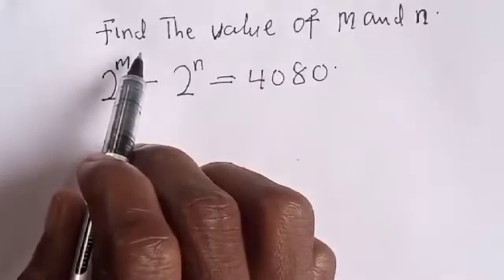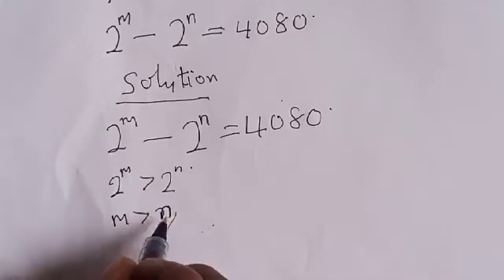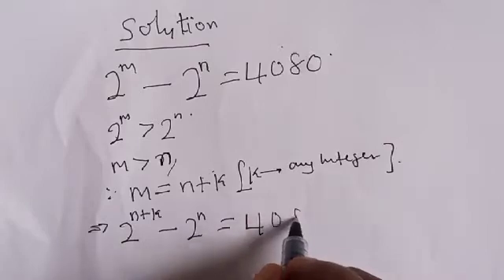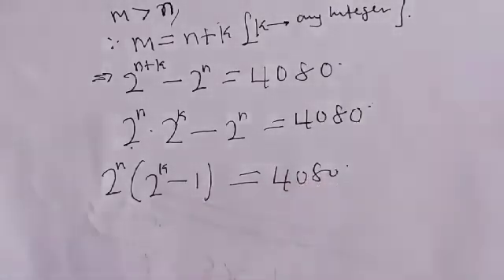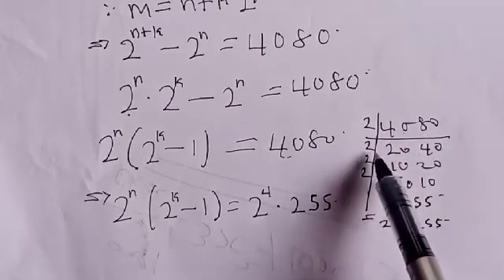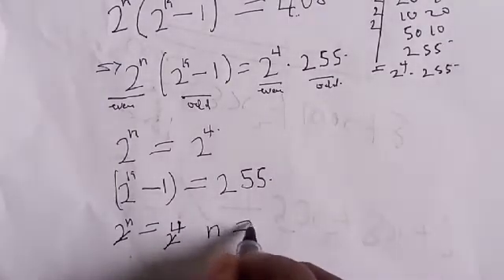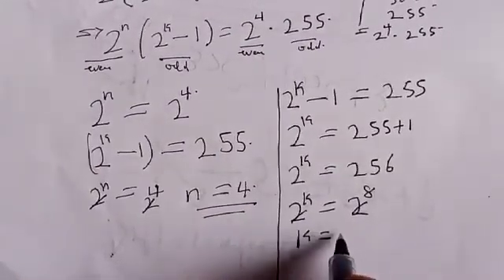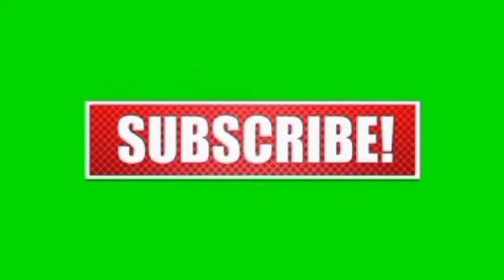Math Olympiad Question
How to Solve for (m,n) from This Math Olympiad Equation Quickly,